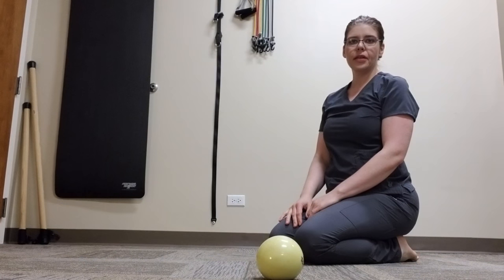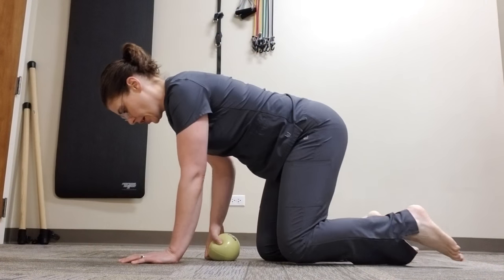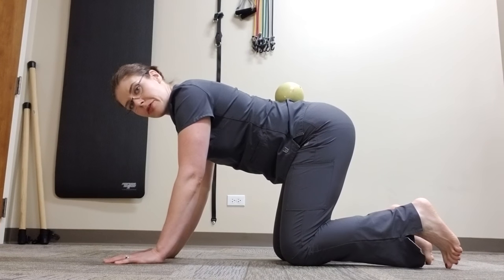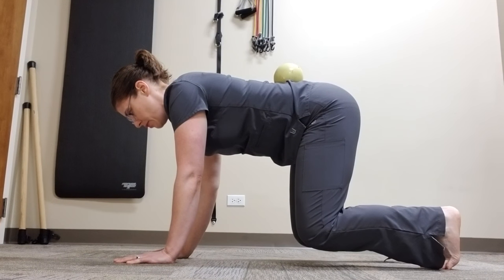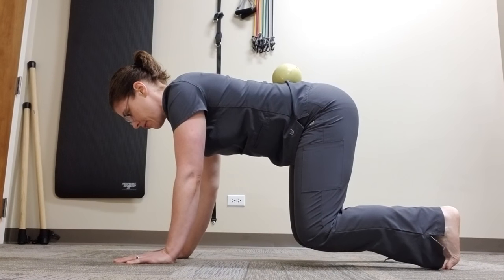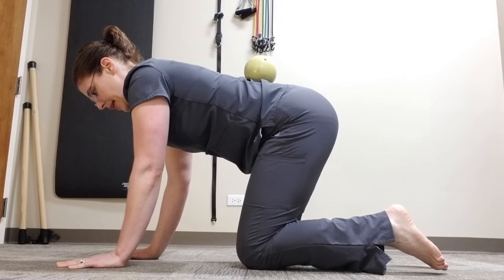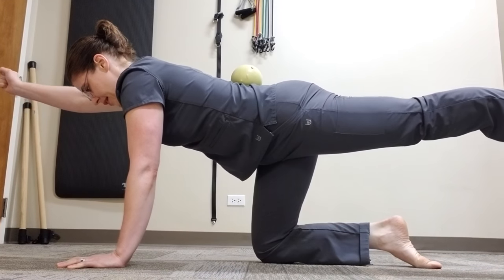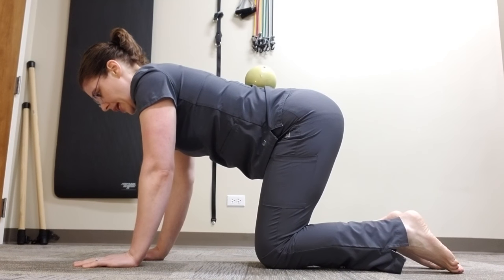Beast - Bloomingdale IL Chiropractor - Ducat Chiropractic & Sports Medicine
Dr Erin Ducat, a Bloomingdale IL Chiropractor with Ducat Chiropractic & Sports Medicine demonstrates how to do the Beast exercise.  For more information about her practice, go